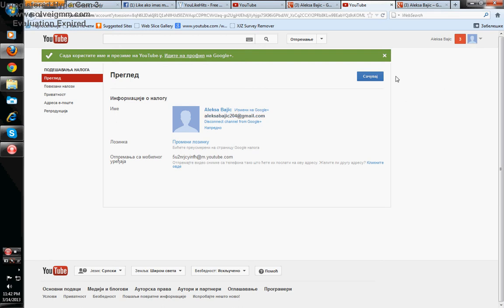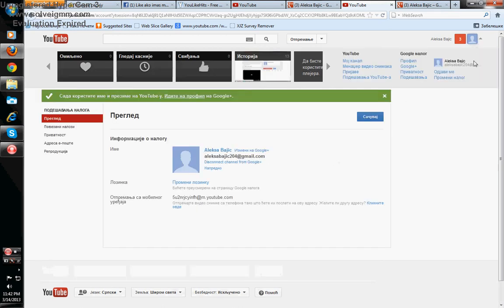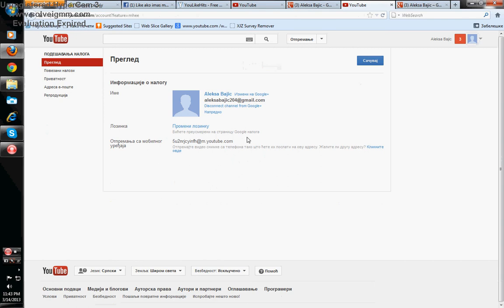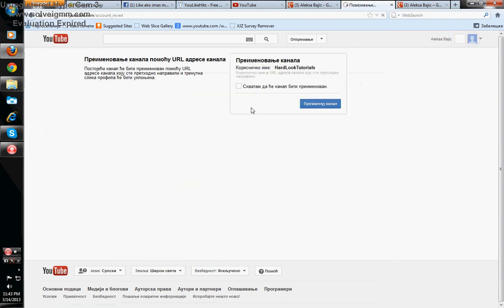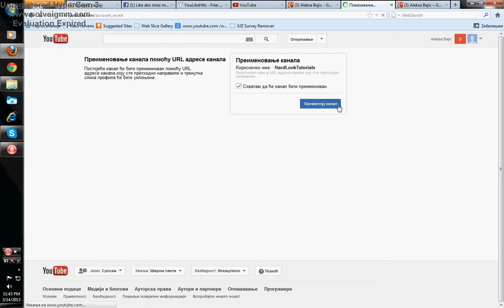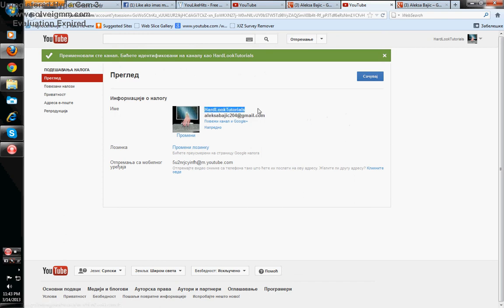How to change YouTube Username [2013] [Google+ Channel]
watch other vids.